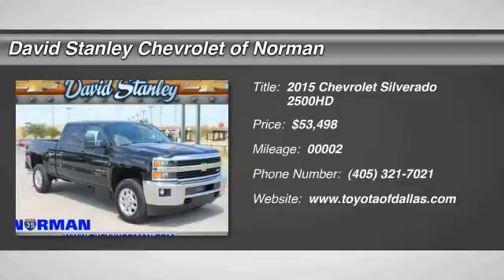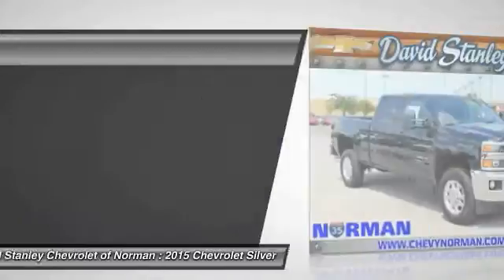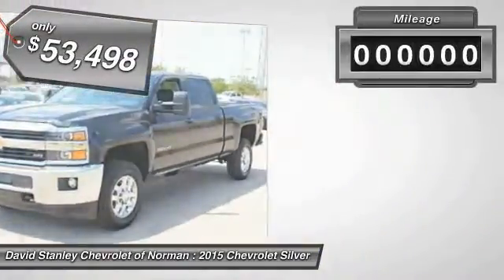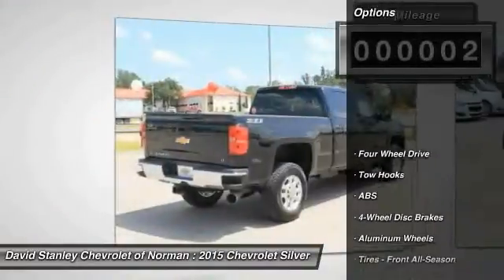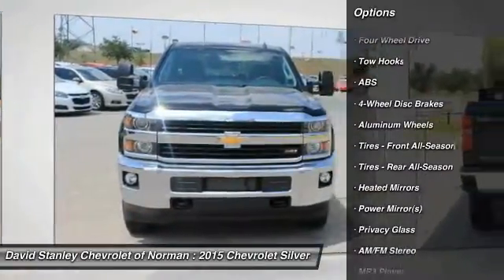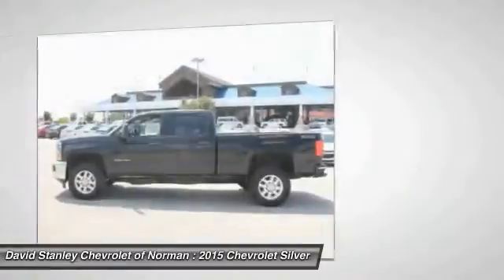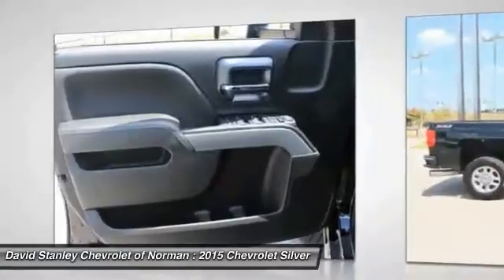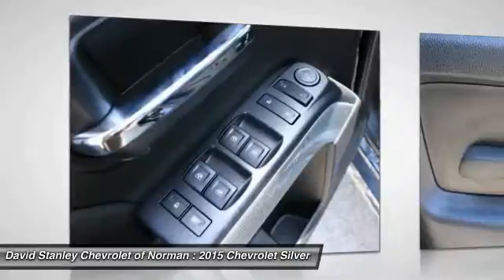2015 Chevrolet Silverado 2500HD Norman OK FF184049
2015 Chevrolet Silverado 2500HD LT

Introducing the 2015 Silverado2500 HD. With new exterior and interior designs, the Silverado 2500HD offers the proven power of Chevy's heavy-duty engines. Of the engine options you have the available Duramax 6.6L Turbo-Diesel V8 with Allison transmission or the gasoline-powered Vortec 6.0L V8 which comes standard on Silverado HD. Its torque curve is broad and flat, with approximately 90 percent of peak torque available at only 2,000 rpm. The Silverado 2500HD is also available with a version of the Vortec engine that allows the use of Compressed Natural Gas. The Silverado 2500HD offers the most standard trailering capacity in its class at 13,000 lbs thanks in part to smart technologies like Trailer Sway Control and an available Trailer Brake Controller. The 2500HD equipped with the available Duramax engine is capable of towing 17,900 lbs. With its all-new interior, Silverado HD makes life onboard easier, especially for a work truck. First, the cabin is quieter, thanks to triple door seals and aerodynamic enhancements to the exterior. Redesigned seats offer more comfort and support. An all-new instrument cluster features a six-gauge cluster and integrated center control display. Silverado HD's new available 8 diagonal color center touch-screen is your connection to Chevy MyLink. It's your seamless connection to digital content. From the contacts and music playlists you've got stored in your smartphone, to a selection of on-screen apps like Pandora, to the available MyLink with Navigation, the screen provides instant access to the information and entertainment you want. Managing cargo is now easier as well with a bed built from steel that's roll formed, not simply stamped. Silverado HD's new available load-bearing upper hooks are rated to help secure 250 pounds each. Never slam another tailgate. Silverado HD's available EZ-Lift and Lower Tailgate takes hardly any effort to raise and is designed to lower gradually when opening. David Stanley Chevrolet of Norman is proud to be Oklahoma's new Chevrolet Capital. We have a great selection of new Chevys at Oklahoma's largest Chevrolet dealership. We have the lowest prices because we know that when we price our cars online we are competing with hundreds of other dealers. We have a great internet team that is here to make shopping easy for you. Please submit a request and our team will gather up any and all the information you need to make a good decision on your new car. We are easy to find right here at I-35 and Lindsey St. in Norman, Oklahoma. Please contact dealer for details on sale prices.